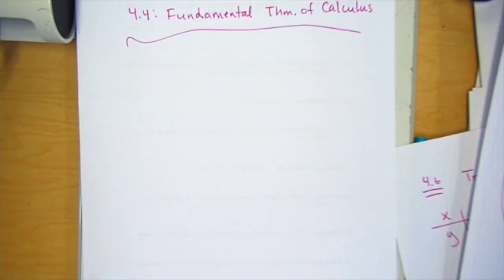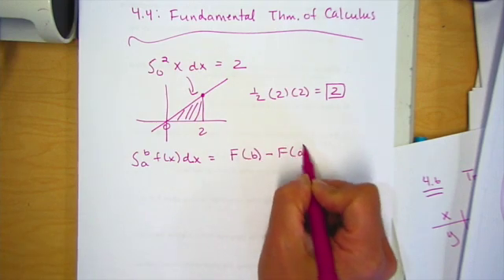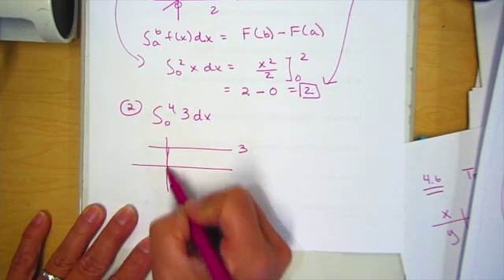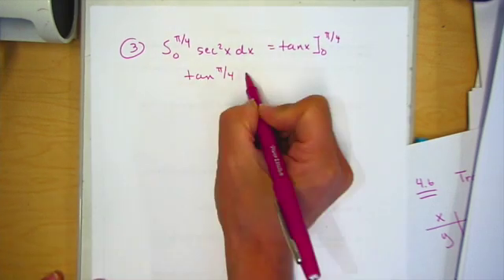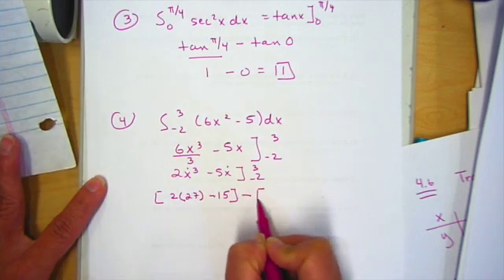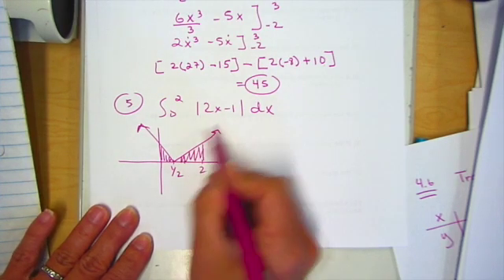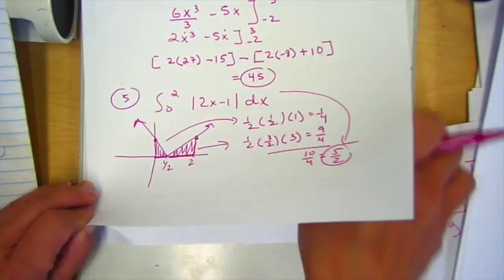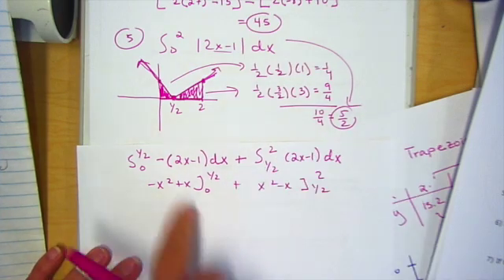Fund Thm Calc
This video is about Fund Thm Calc